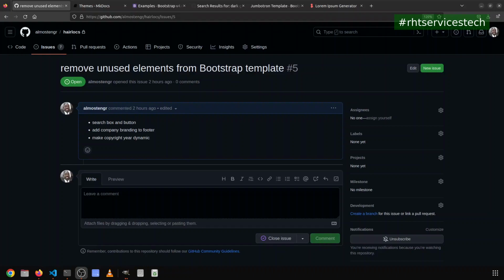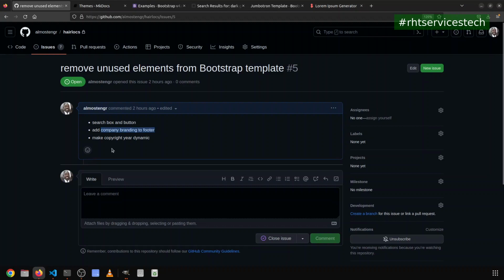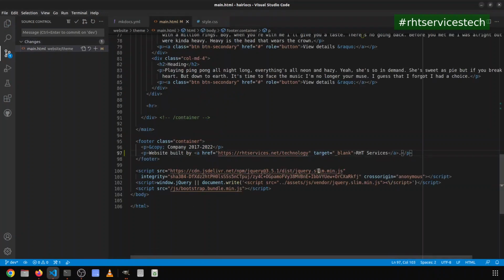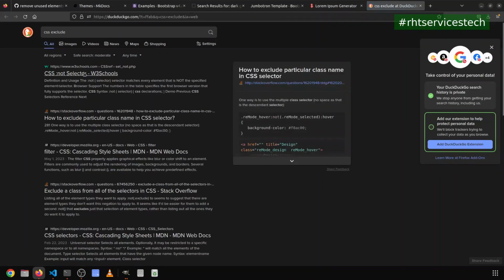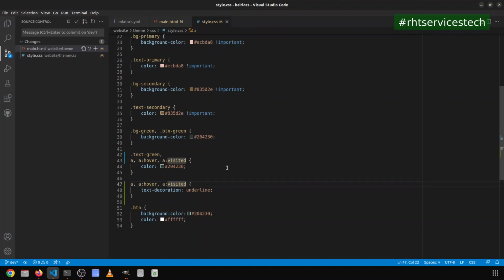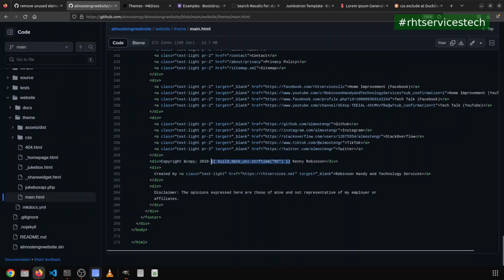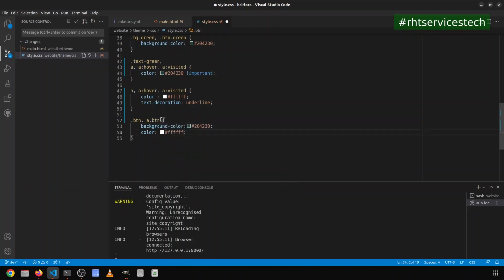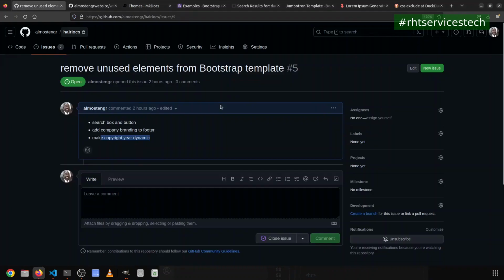Clean Up Unused Code | Building A Static E-Commerce Website, Part 4